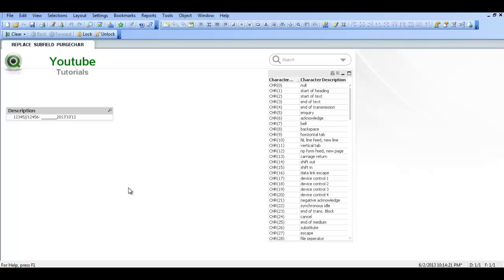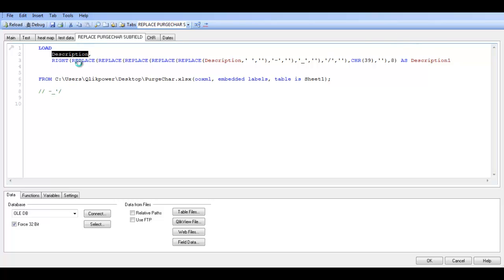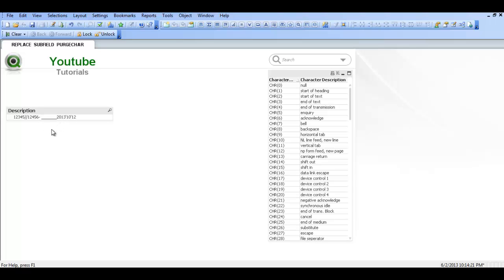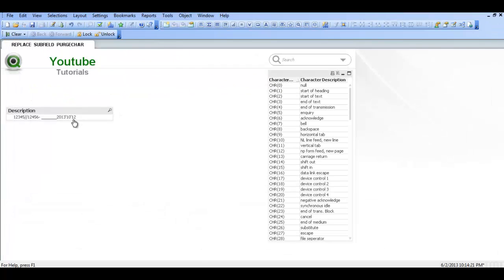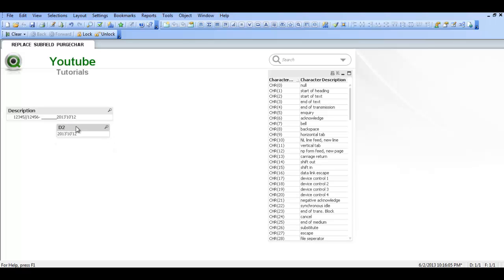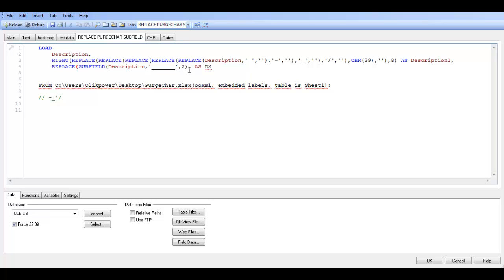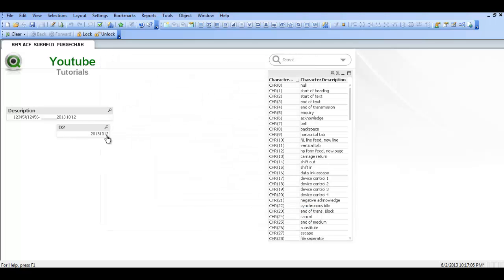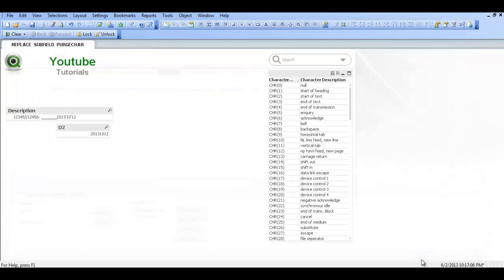Qlikview SUBFIELD REPLACE by RFB 132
Qlikview REPLACE function is perfect for cleansing Data, even better with SUBFIELD